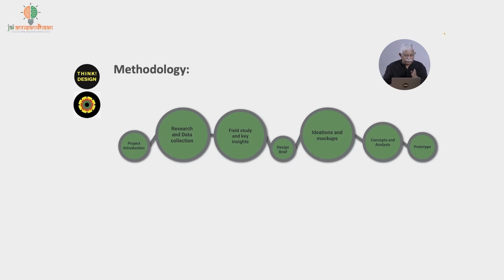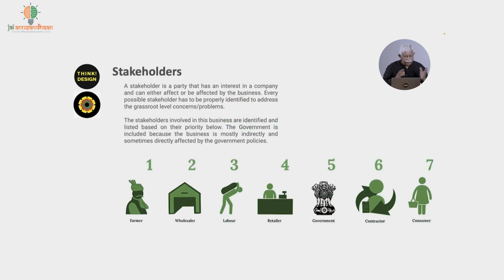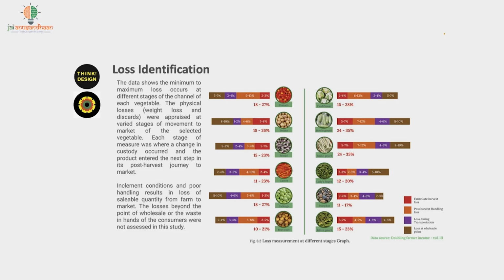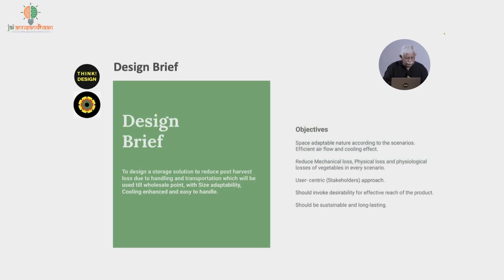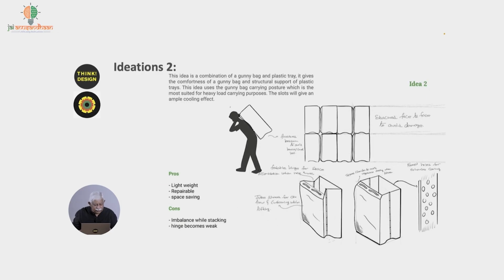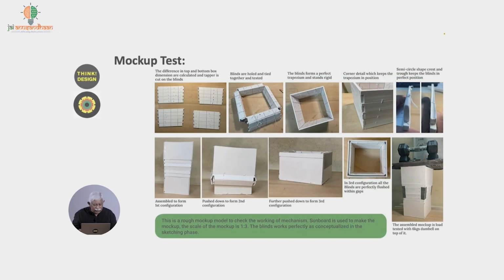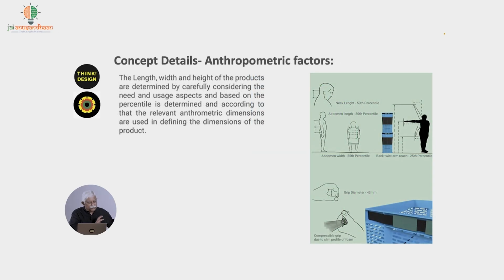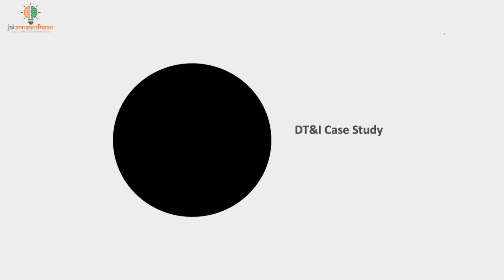Design Thinking and Innovation Case Study: Storage Unit for Veggies